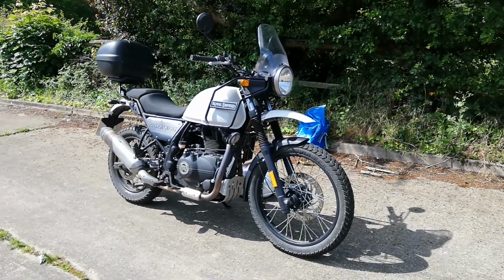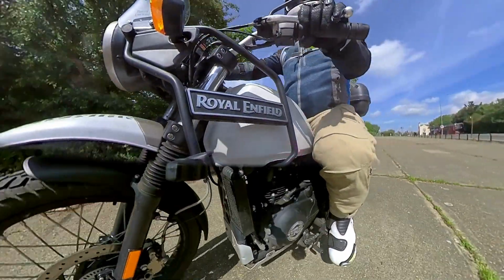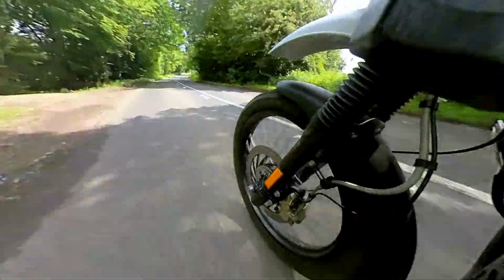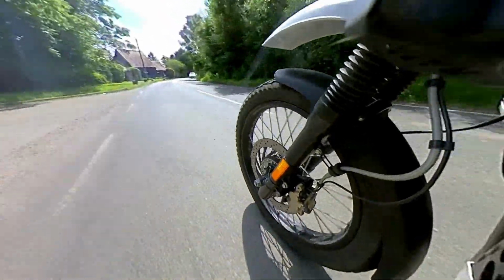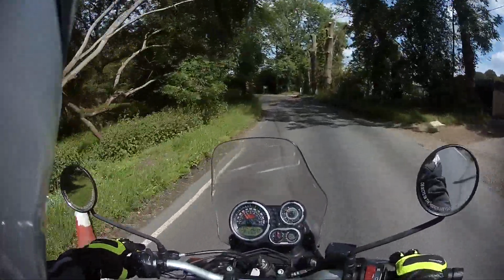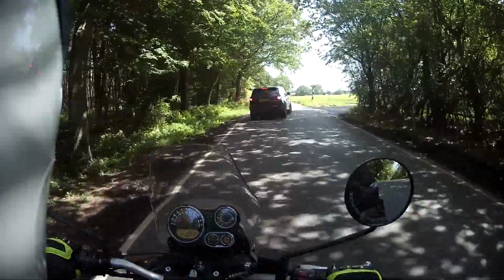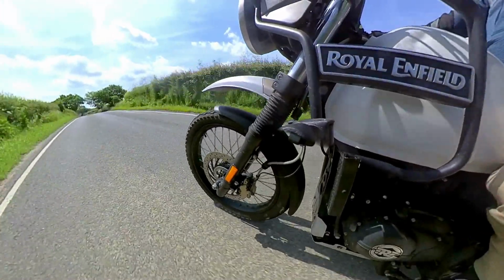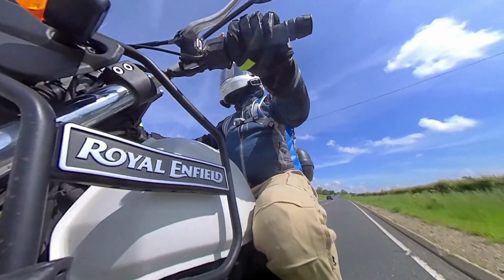First Ride Impressions: Royal Enfield Himalayan | REVIEW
Here's my FirstRideImpression on the Royal Enfield Himalayan

I don't go through too many of the detailed technical specs which are easily found on the manufacturer's but discuss how I feel on a first ride: the seat comfort, position, electronics (none on this bike!), reach to the ground, sound, build quality & feel etc.

I'm 170cm tall with 76cm inseam (or 5'7" and 30" repectively in old money)